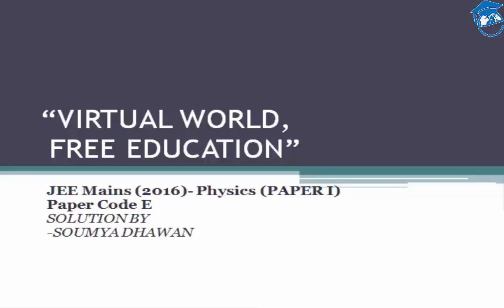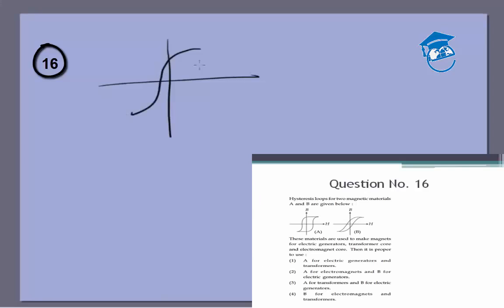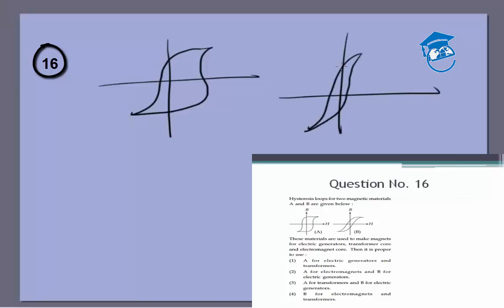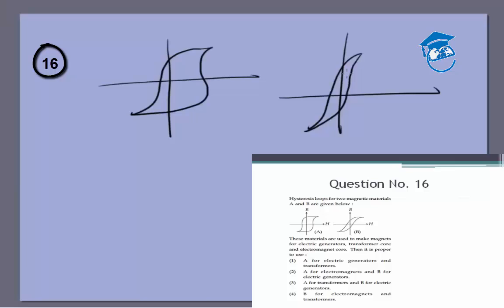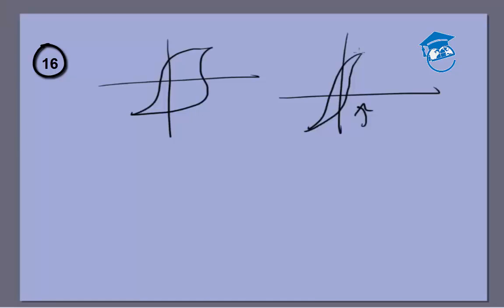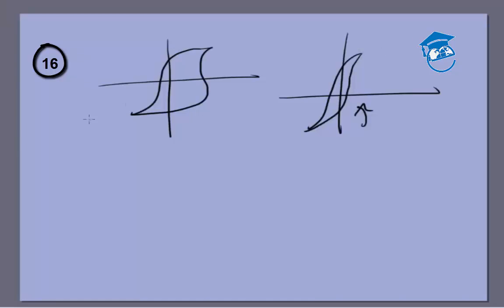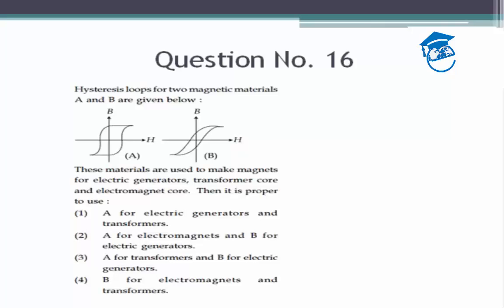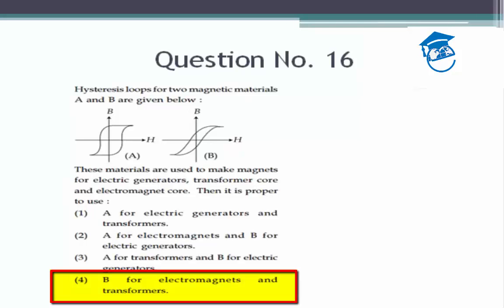IIT JEE Main 2016 solutions Physics | (Paper 1,Code E) | Question 16 | For IIT JEE 2018 Preparation